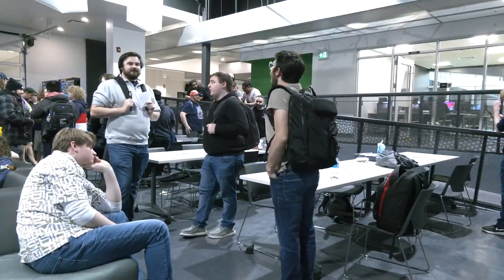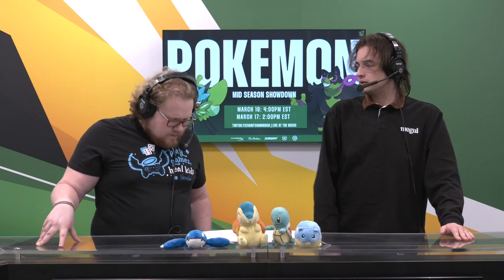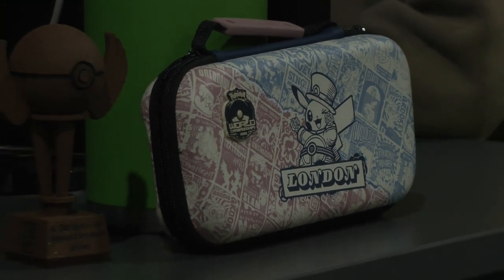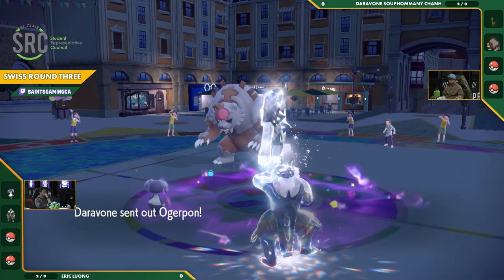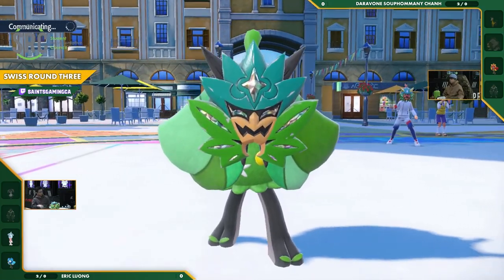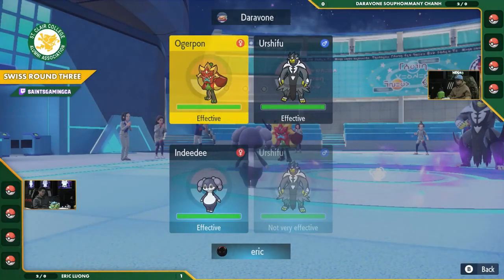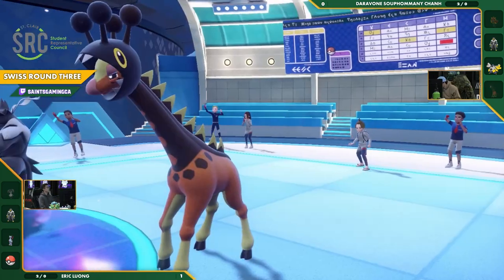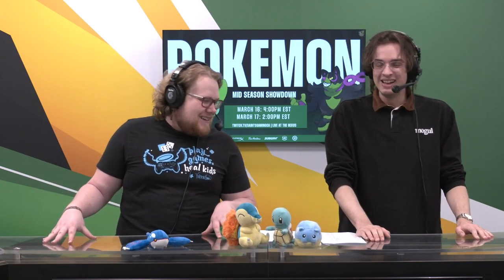Swiss Round 3: Eric Luong vs. Daravone Souphommany Chanh | Pokémon Midseason Showdown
Match three from the Pokémon Midseason Showdown held on March 16th, 2024 at the eSports NEXUS at St. Clair College at Windsor, Ontario, Canada. This event had 26 entrants!

Revealed pokemon

Eric Luong's Team:
Indeedee (F)
Urshifu (Rapid Strike)
Hatterene
Ogrepon (Teal Mask)
Sneasler

Daravone Souphommany Chanh's Team:
Urshifu (Single Strike)
Farigiraf
Ursaluna (Blood Moon)
Orgepon (Hearthflame)
Iron Hands